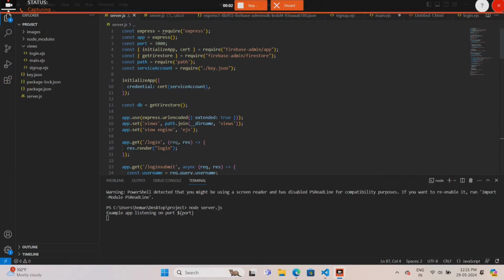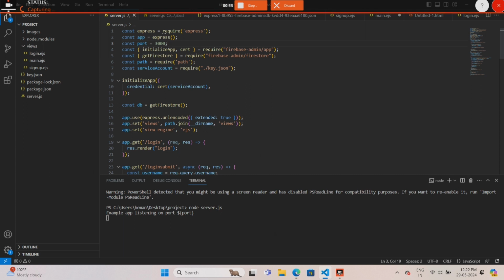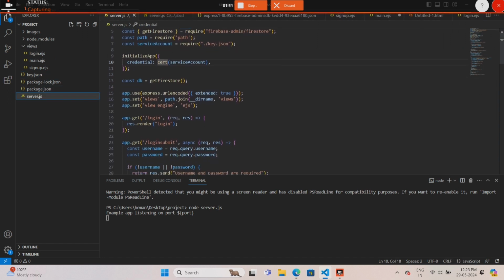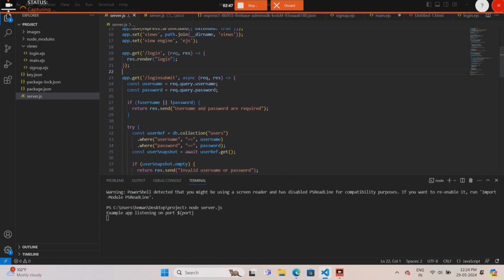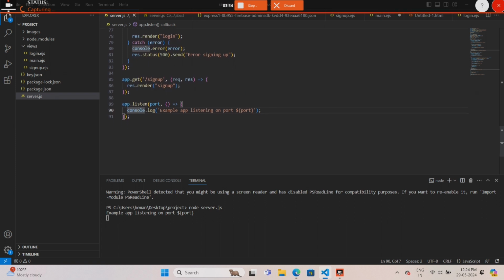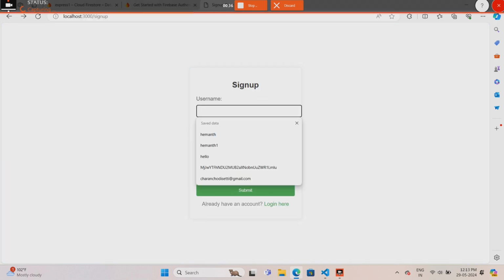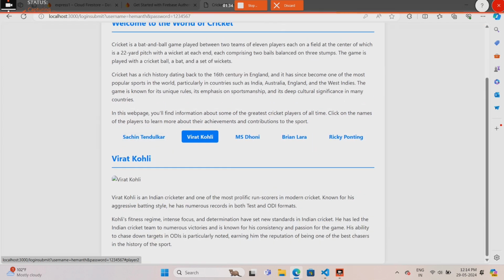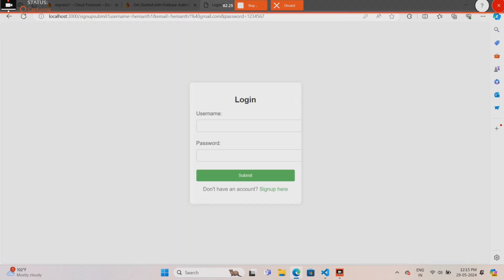connecting sign-up and login page with database using node js, express js, and Javascript.